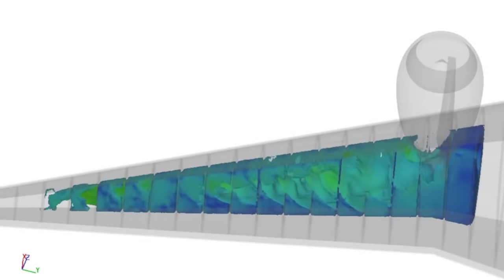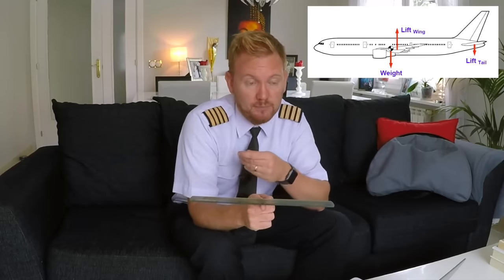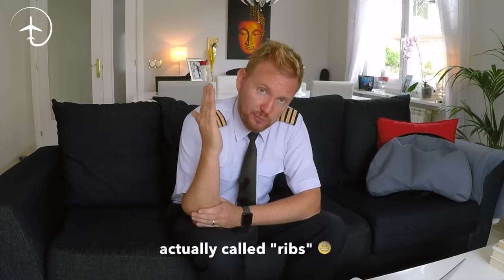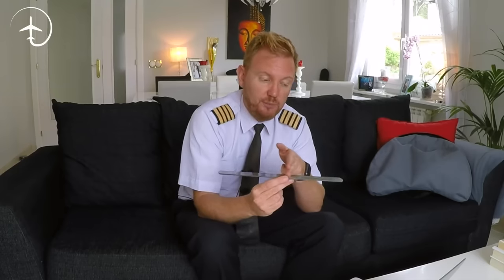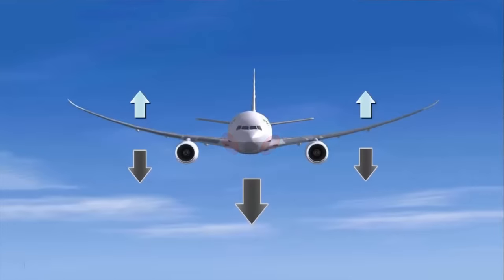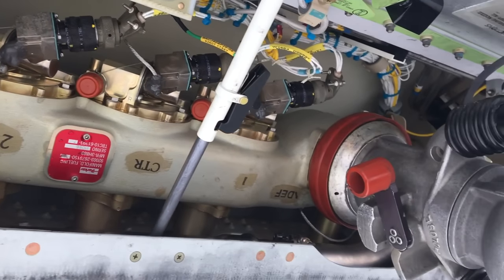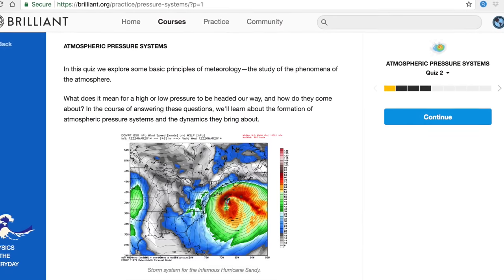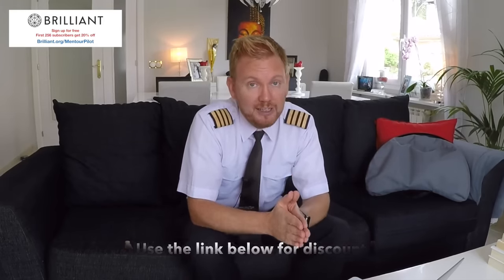Why do aircraft store fuel in the wings?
You probably know that aircraft store a lot of its fuel in the wings but do you know why?
In todays video I will explain exactly what the idea behind aircraft fuel tanks in the wings are and I will also give you some info regarding the fuel system of the Boeing 737NG.

A huge thank you to the following channel from where I have borrowed some material: